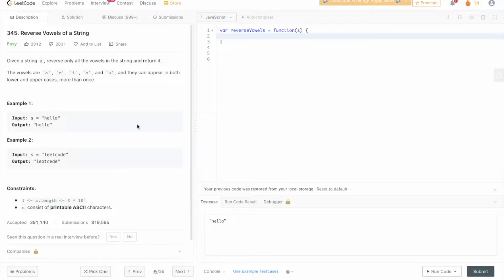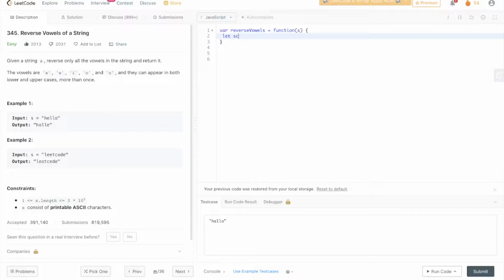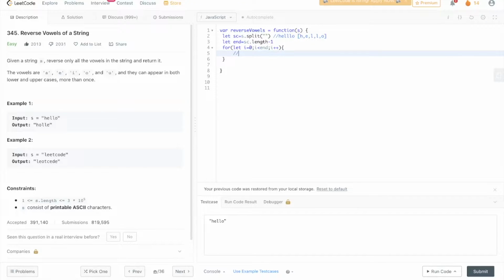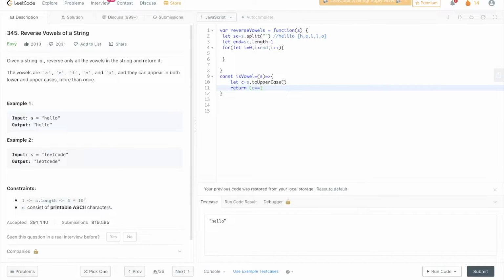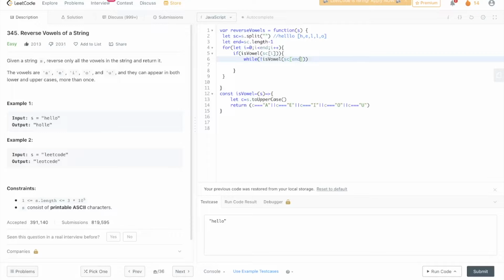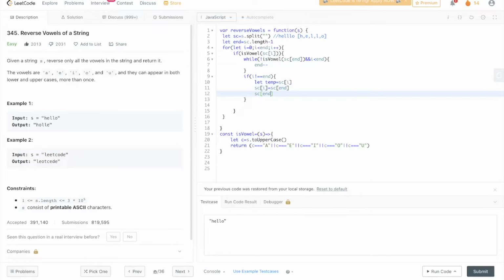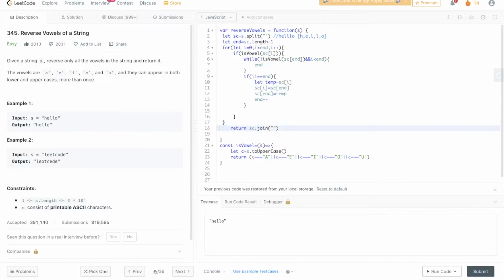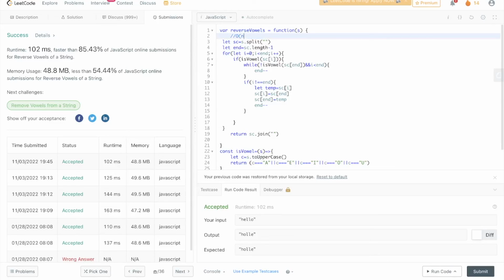Leetocode 345. Reverse Vowels of a String